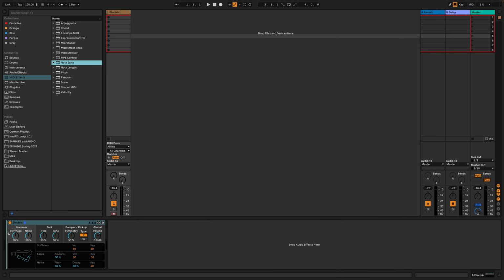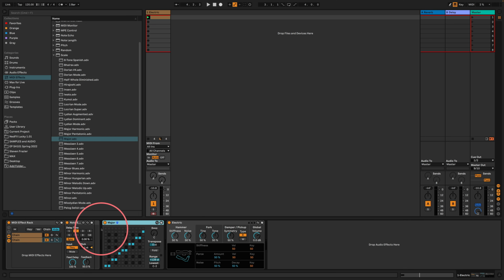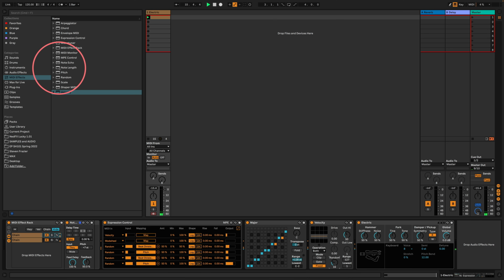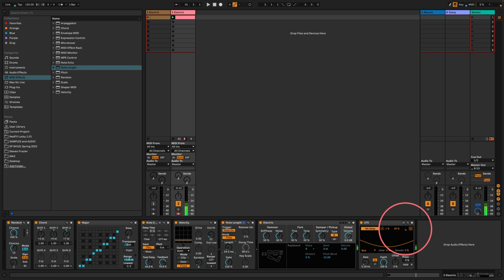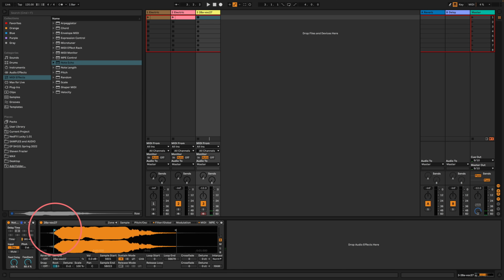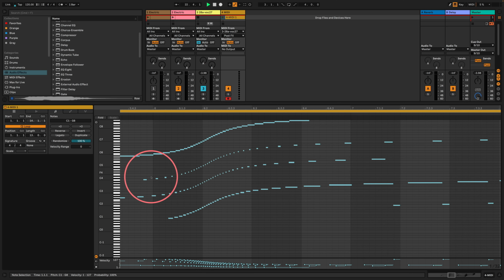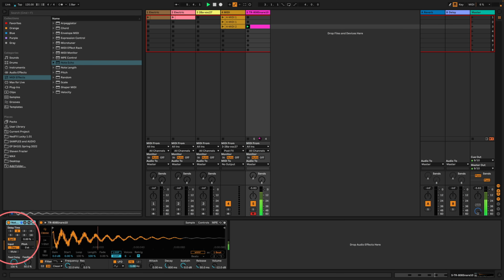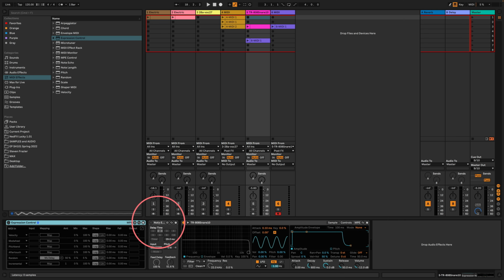Exploring Note Echo in Ableton Live 11 - Ned Rush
Note Echo echo echo ho ho o o. You can use it to repeat midi notes, but you can also use it to create all kinds of other other midi tricks. Loads of fun.